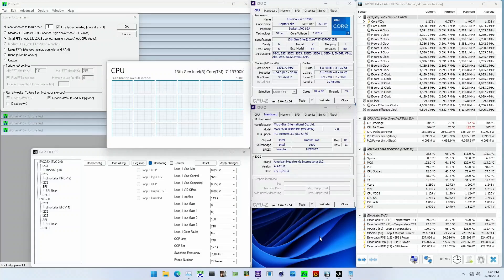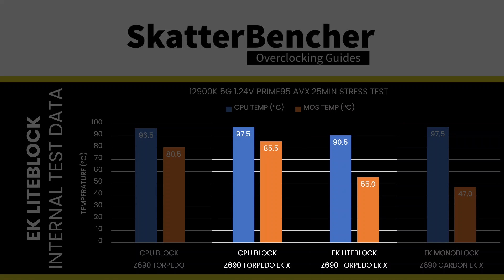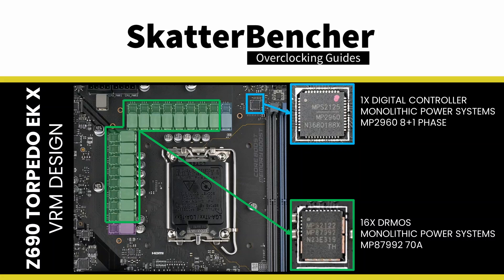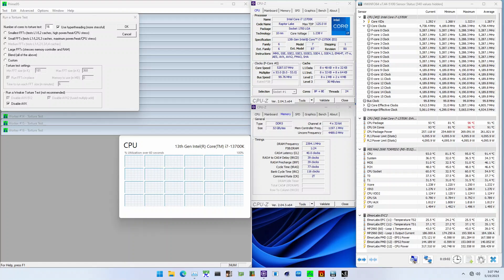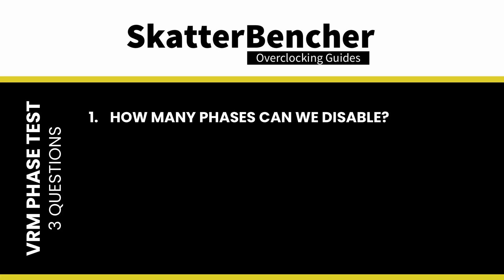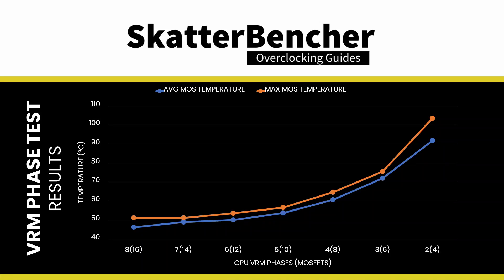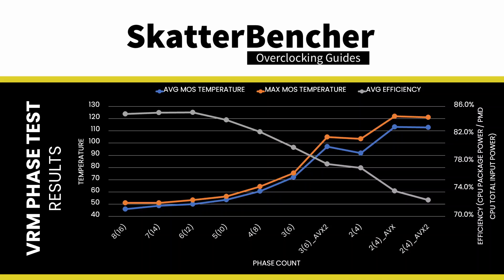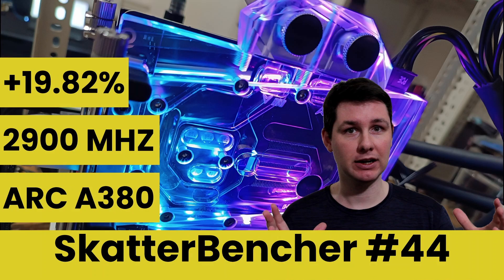2 Phases 1 Raptor Lake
In this video, I'm demonstrating all you need to run a 13700K Raptor Lake CPU to its limit are two water-cooled VRM phases.

You can see the Z690 Torpedo EK X motherboard with all but two CPU Vcore phases disabled. We're running Prime95 on a Core i7-13700K with all P-cores and E-cores enabled and Turbo Boost 2.0 power limits unlocked. Admittedly, the VRM runs a bit hot at 103 degrees Celsius.

In this short video, I'll explain how I set up this test and why it works the way it does.

00:00 Introduction
02:05 VRM Design
04:25 VRM Test Setup
07:01 VRM Test Results
07:56 Push The Limit
10:07 Let's Wrap Up

Hardware list:
- Intel Core i9-13700K
- Aorus DDR5-6200
- Antec HCP 1000W Platinum
- Kingston SSDNow V300 120GB